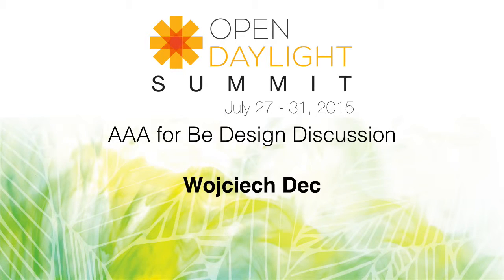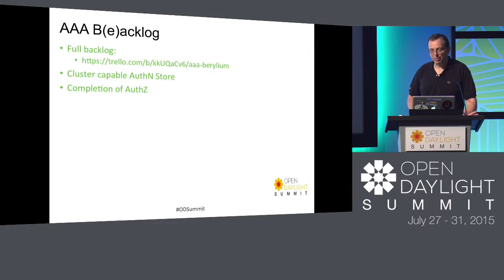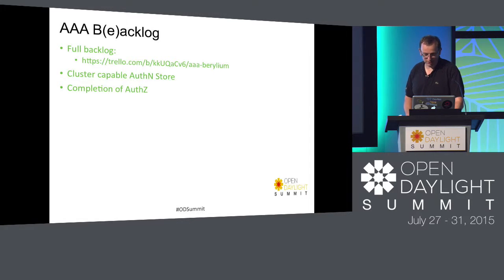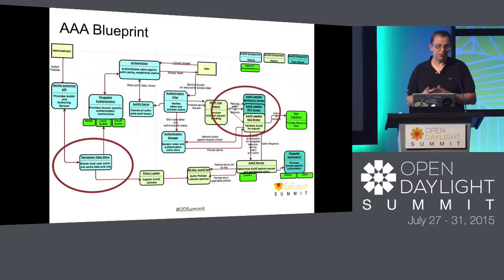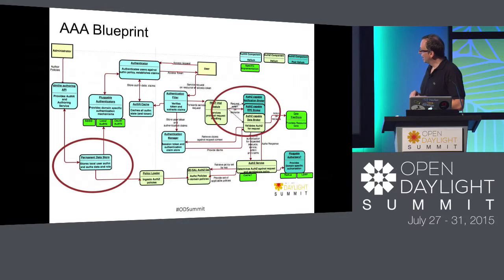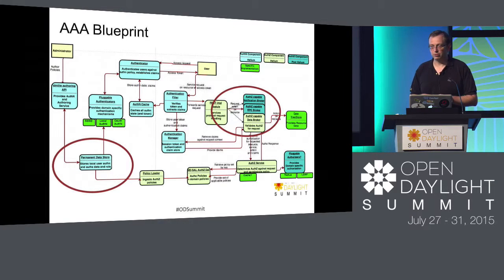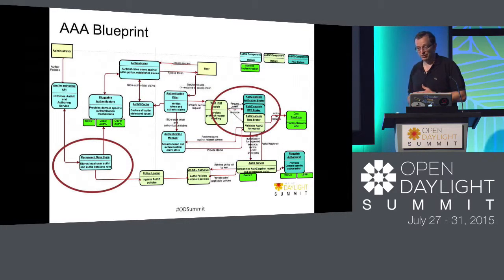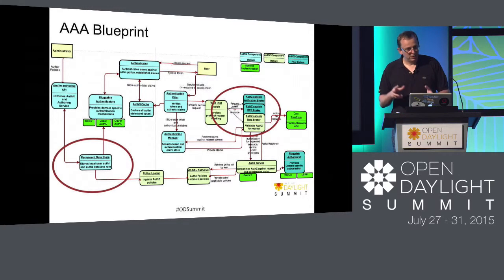AAA for Be Design Discussion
Wojciech Dec